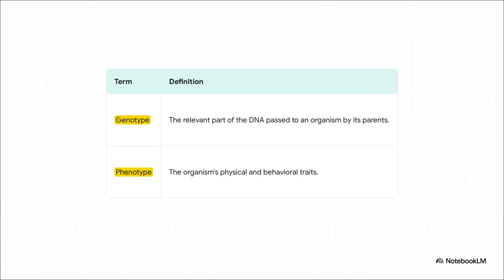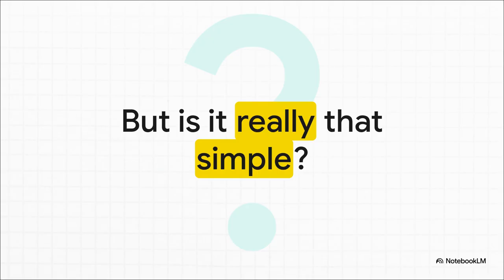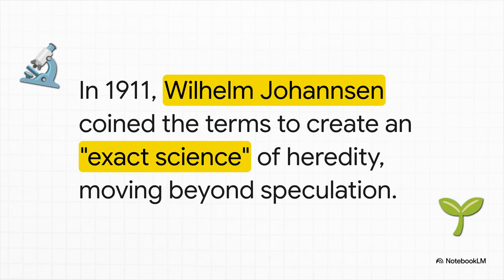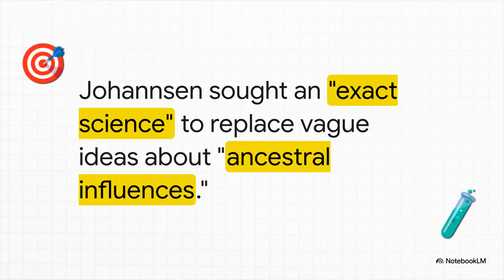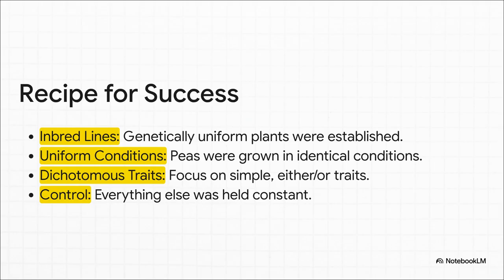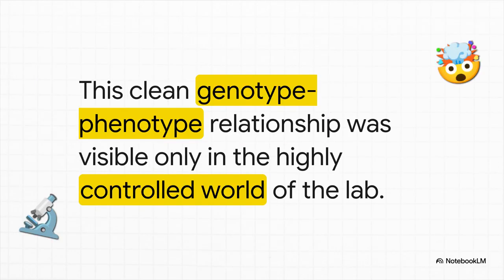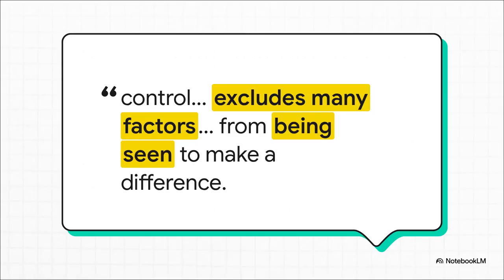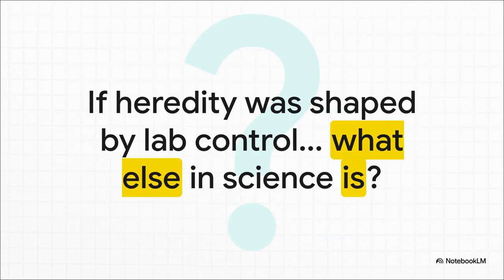The Surprising Truth Behind Genotype vs. Phenotype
The Genotype/Phenotype Distinction: From Philosophy to Biology